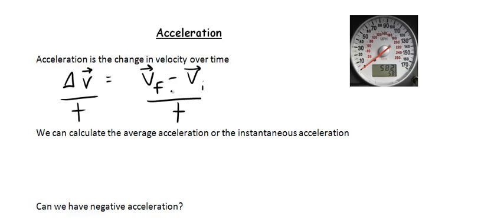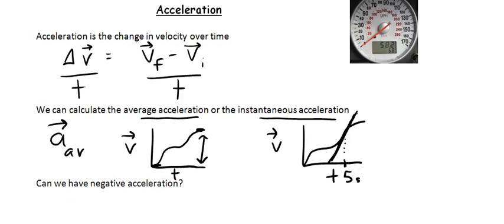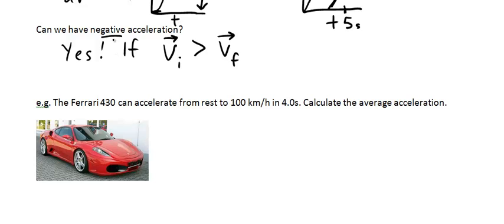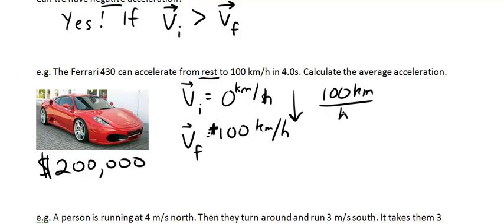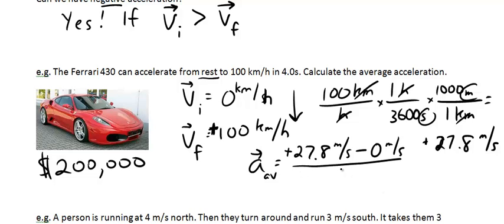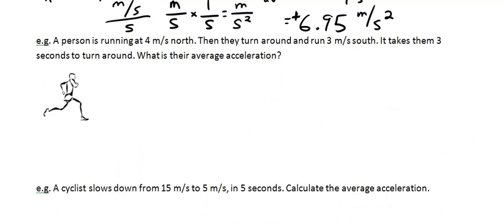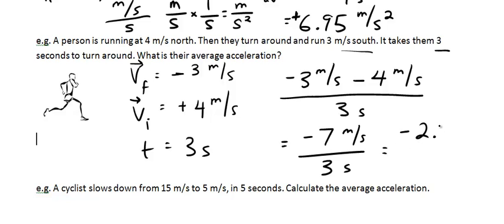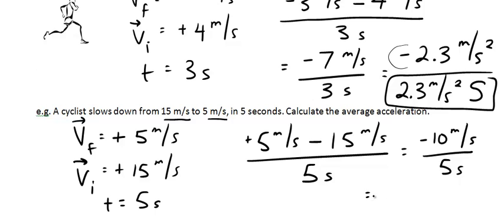Acceleration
A brief introduction to acceleration for Science 10 Physics